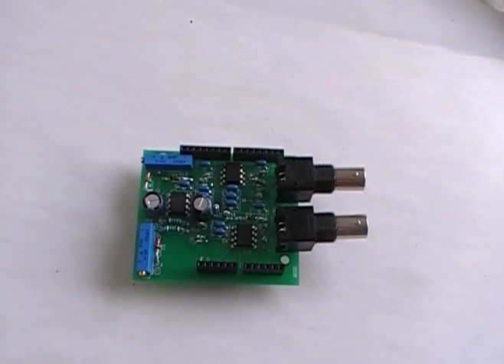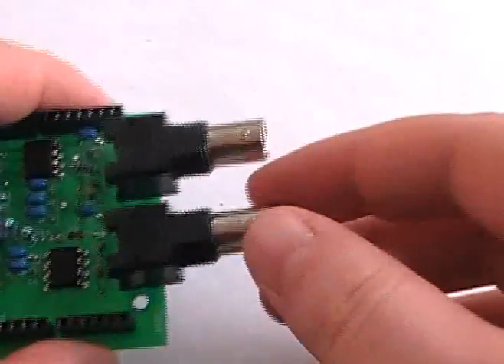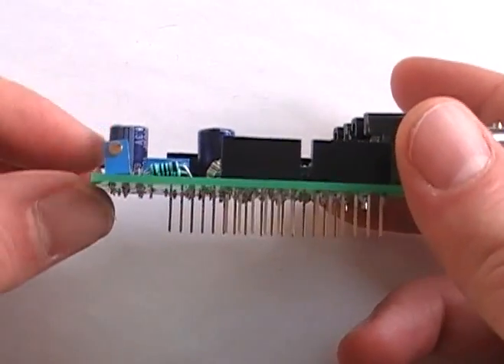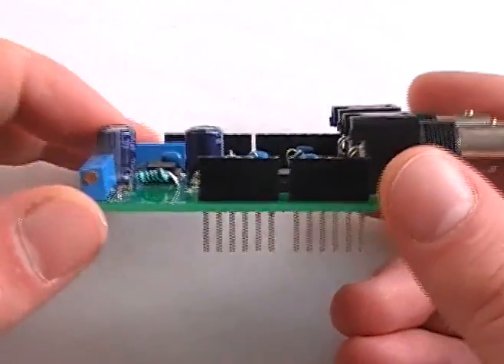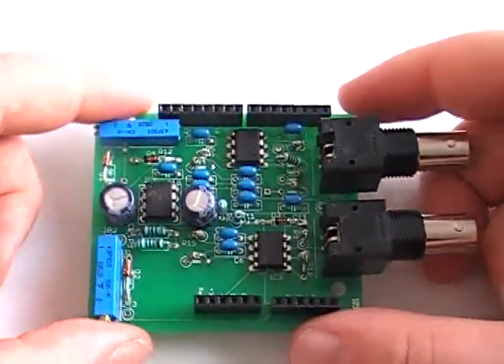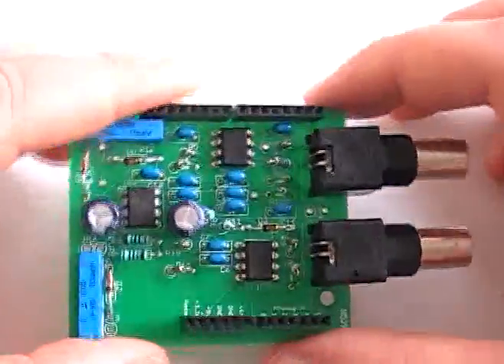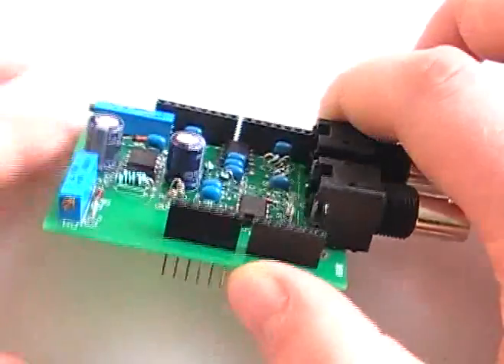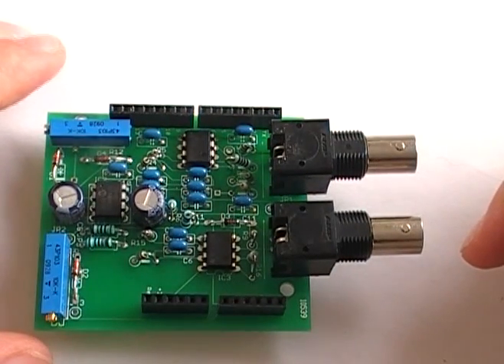Arduino PH/ORPDuino Proto Shield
An arduino shield that will allow you to measure both PH and ORP